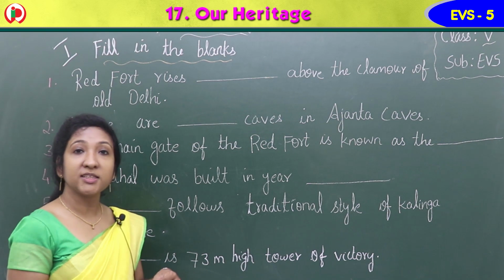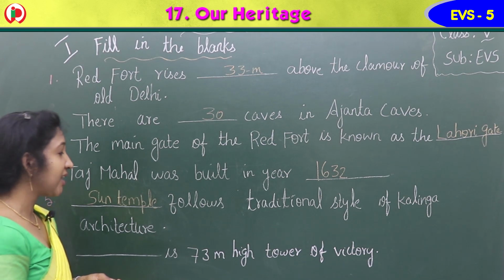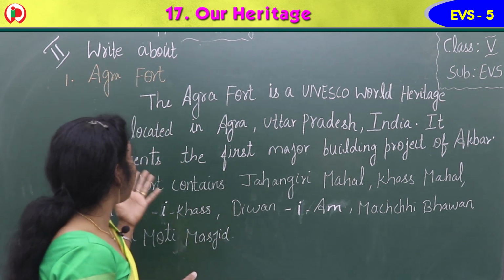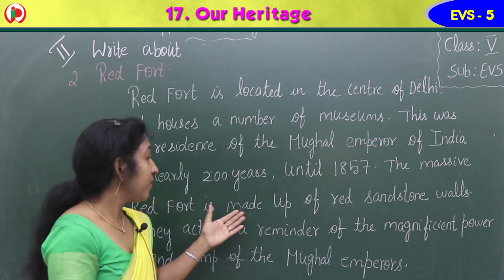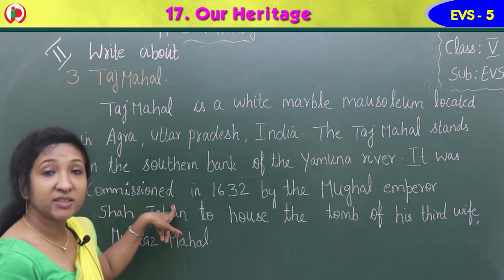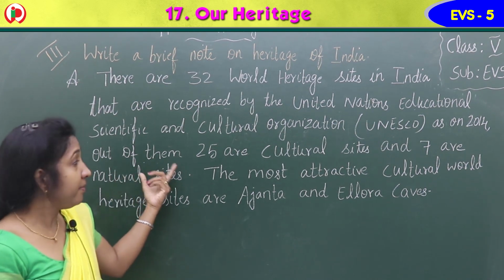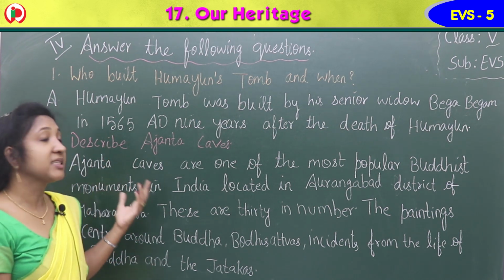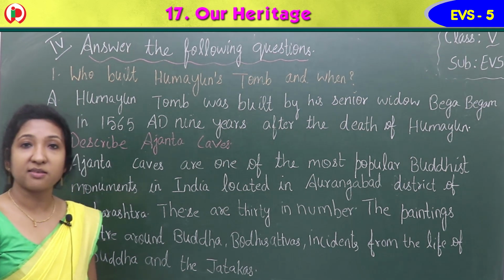17 Our Heritage Part 4